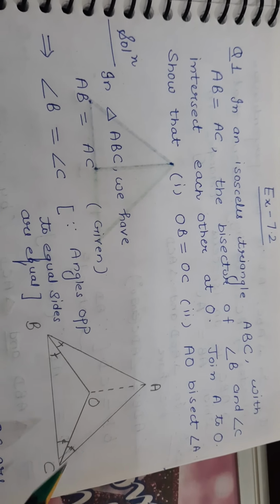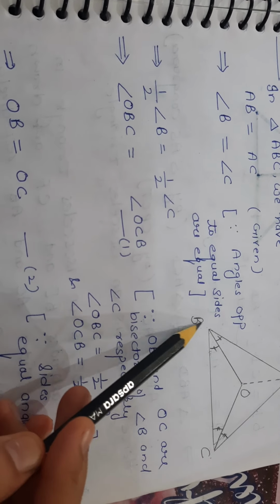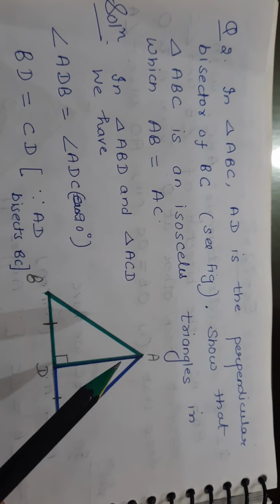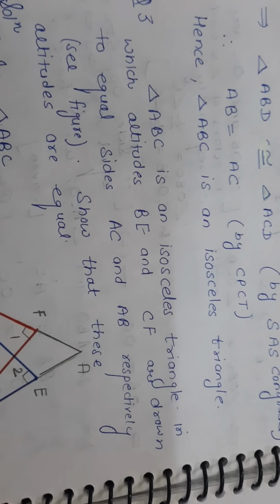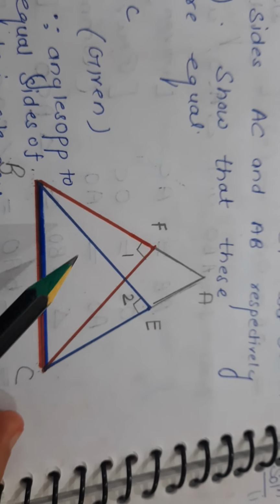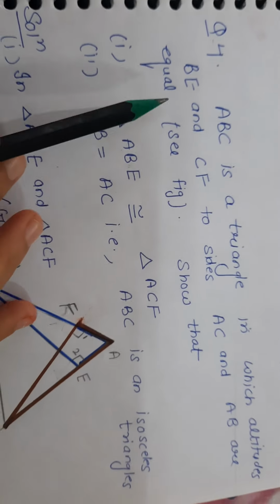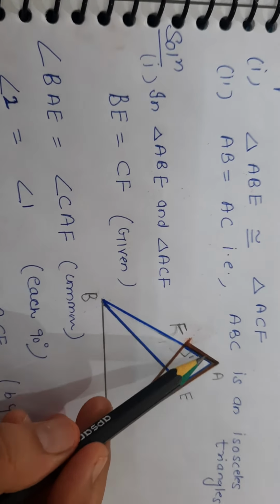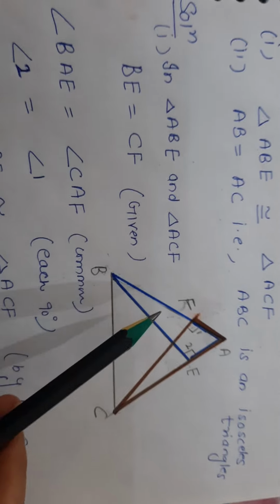Class 9 Ex 7.2